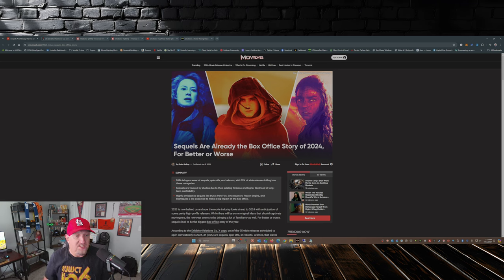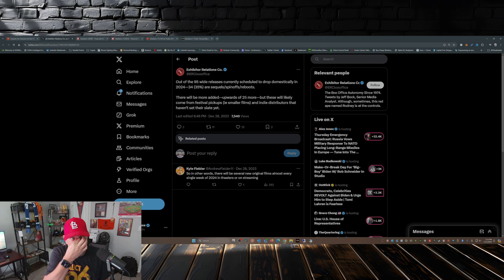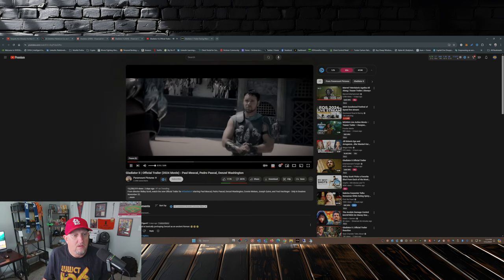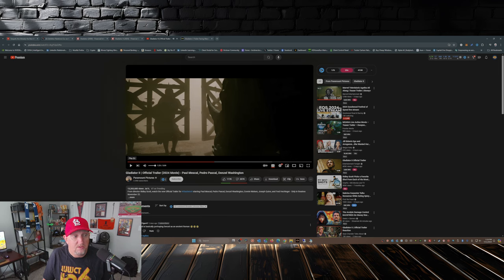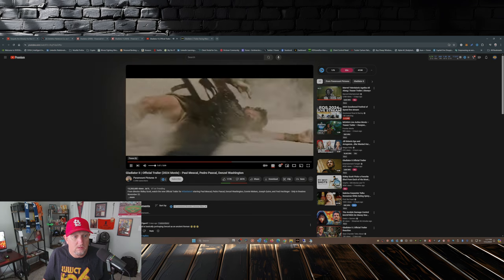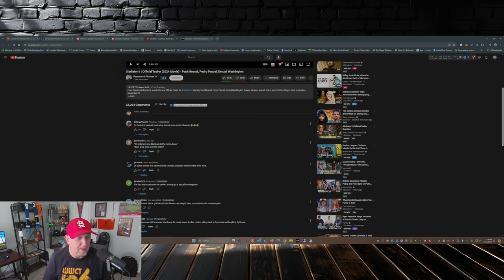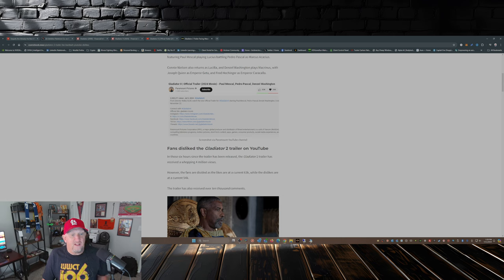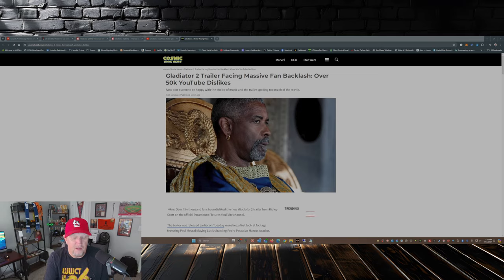Fans TEAR INTO The Gladiator 2 Trailer! | Epic Disaster Unveiled!